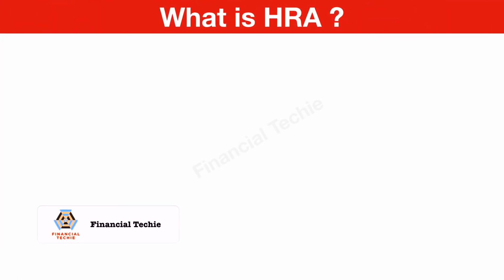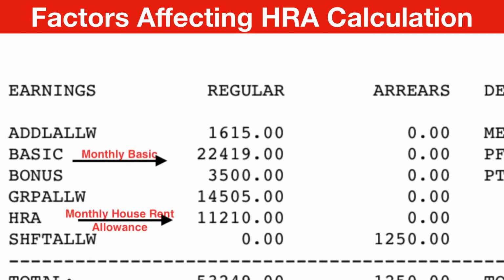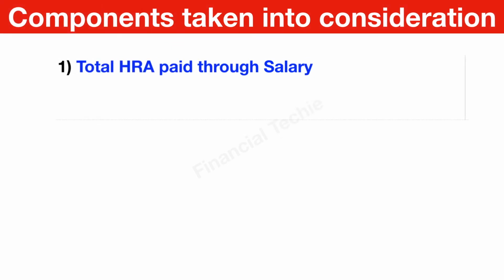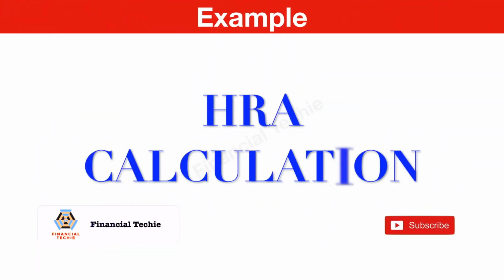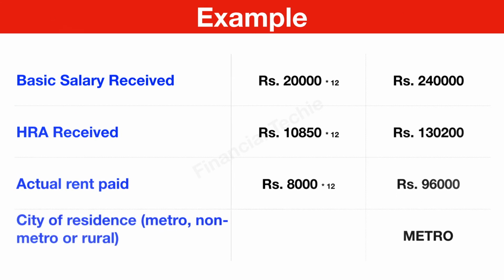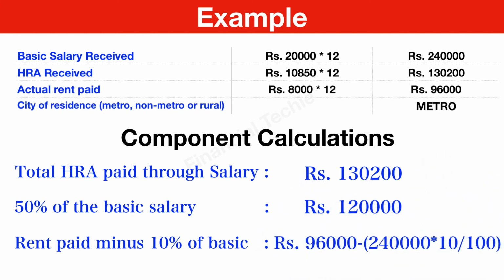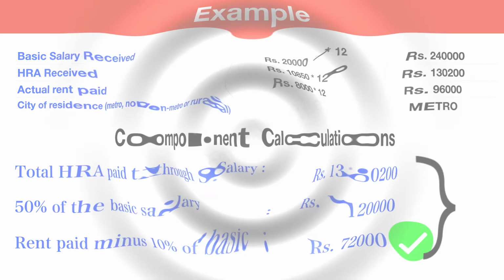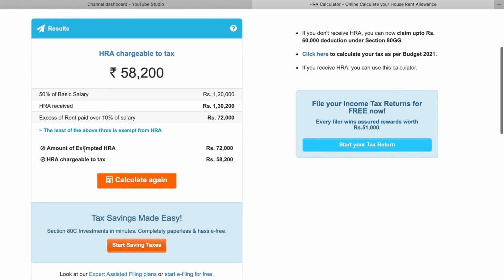House Rent Allowance calculation | Income tax exemption | HRA for salaried employees | ENGLISH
House Rent Allowance calculation | Income tax exemption | HRA for salaried employees

HRA full form is House Rent Allowance. It is a part of your salary provided by the employer for the expenses incurred towards rented accommodation.

You can claim HRA exemption only if you are residing in a rented house. HRA exemption is covered under Section 10(13A) along with rule 2A of the Income Tax Act, 1961. Let’s check the HRA rules and HRA calculation below.

Documents Required to Claim the HRA Exemption

1. If the rent you paid during a given financial year exceeds Rs.1 Lakh, you will have to provide the PAN card [1] details along with a copy of PAN of the landlord/property owner

2. The rent receipts, which should include the following details:
Date
Landlord’s name
Tenant’s name
PAN card details of the landlord
Address of rented accommodation
Stay duration
A Revenue Stamp, along with the signature of the landlord

Timecodes:
0:00 - Start
0:14 - Introduction
0:42 - What is HRA
1:22 - Factors affecting HRA Calculation
2:25 - Components of HRA
3:20 - HRA example Calculation
6:48 - HRA online Calculators
8:00 - End

"LET THE TIME AND MONEY WORK FOR YOU"